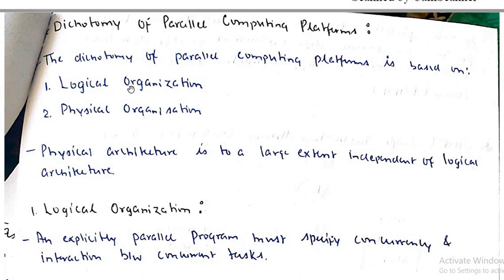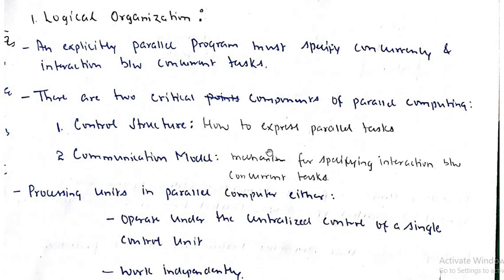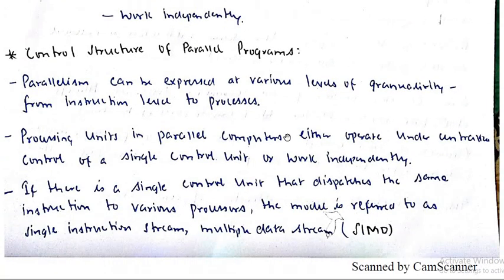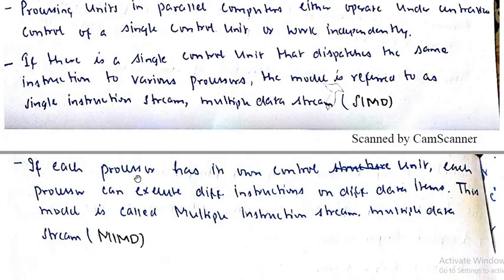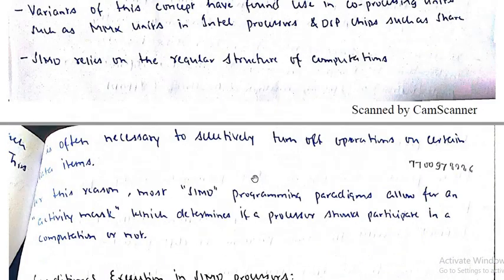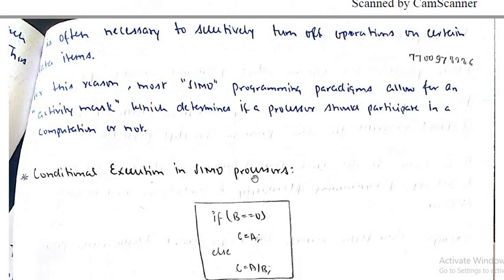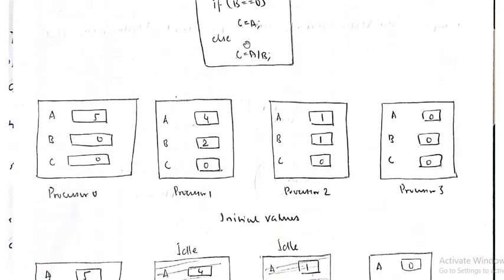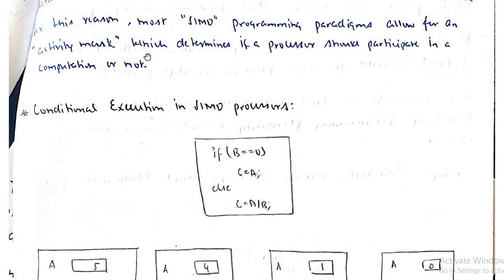Dichotomy of parallel computing-PDC-Hindi